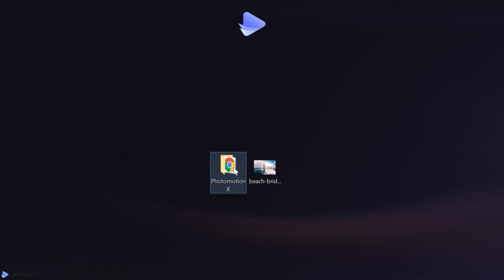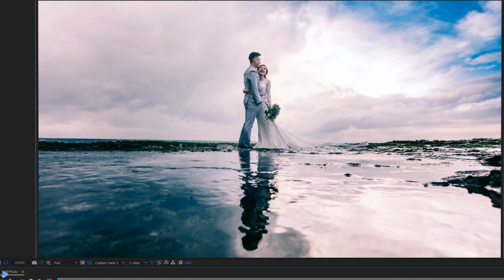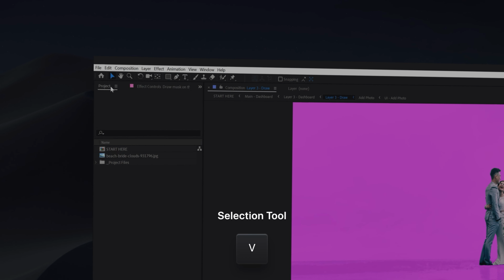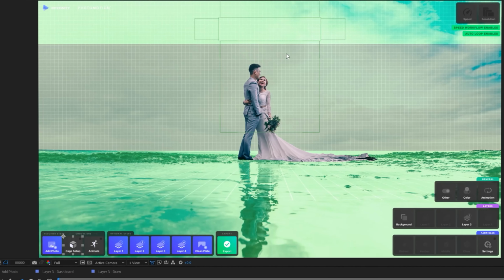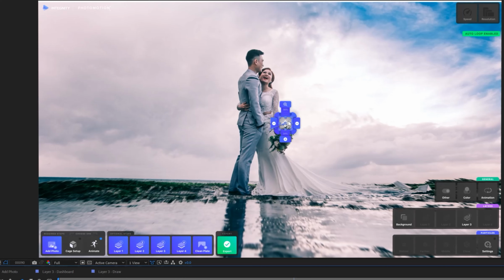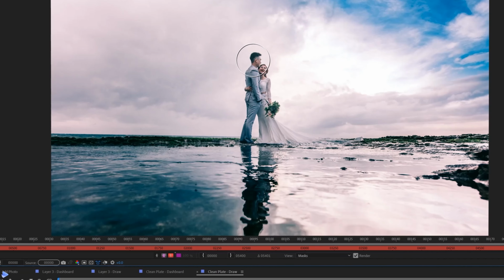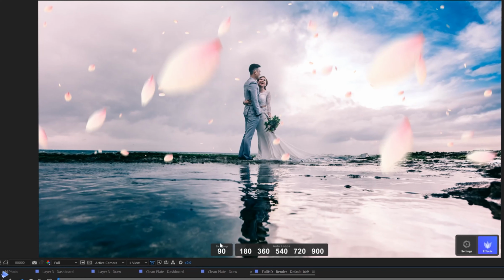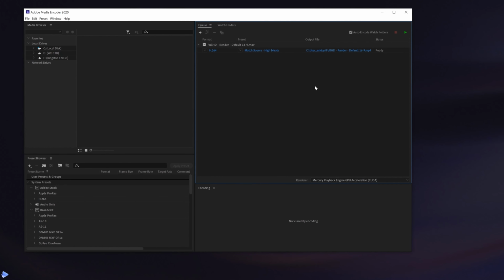Photomotion - Horizon Tutorial (After Effects)